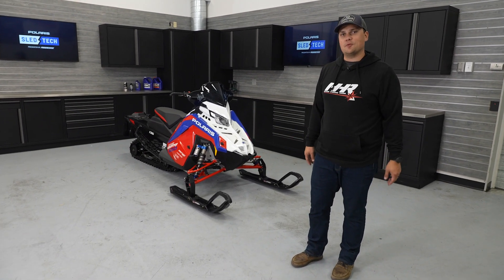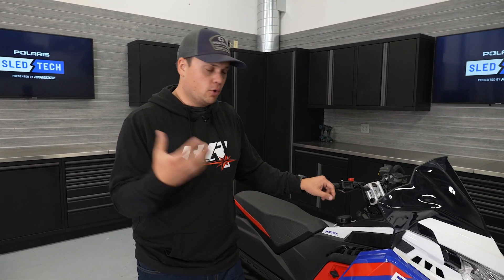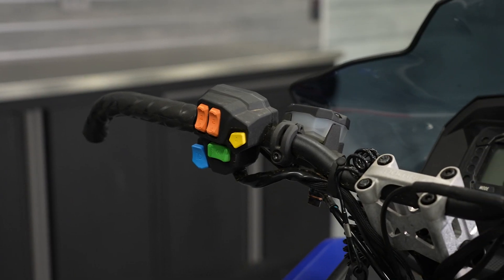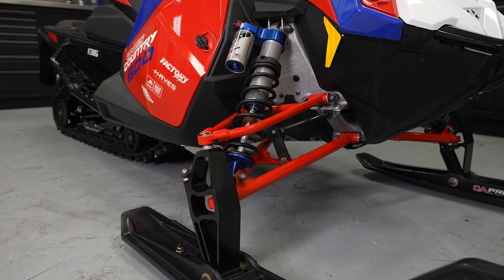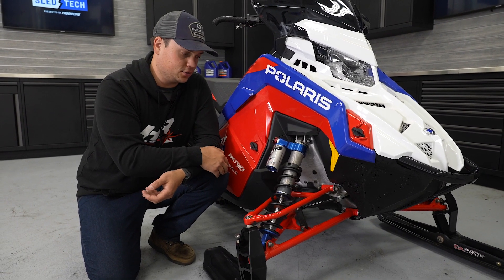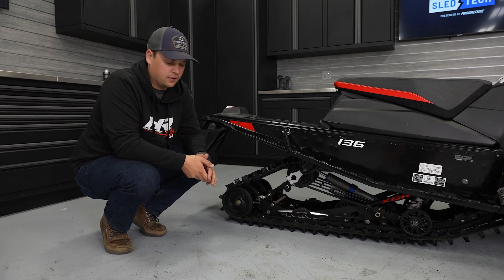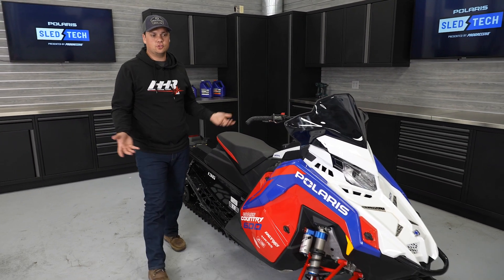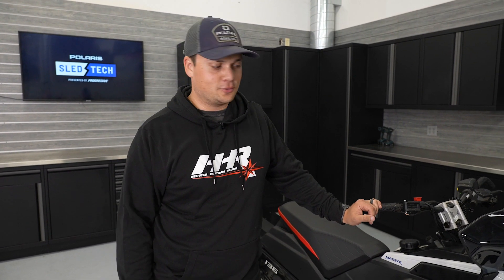Race Technology - INDY Cross Country – Sled Tech EP. 2 | Polaris Snowmobiles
Sled Tech

Sled Tech Episode 2 gives the lowdown on snowmobile race technology with a deep dive on the 600 INDY Cross Country snowmobile. From the Iron Dog to the I-500, Polaris 600 INDY Cross Country is built to dominate cross-country race circuits.

VIDEO SHORTCUTS
0:17 – Background - INDY Cross Country
1:37 – INDY XCR Similarities
2:28 –  600 Cleanfire Engine
2:55 –  Front Suspension
4:13 - Rear Suspension

From the backcountry to the trails, Polaris Snowmobiles delivers the ultimate in winter fun.